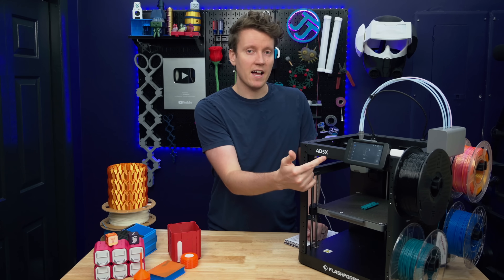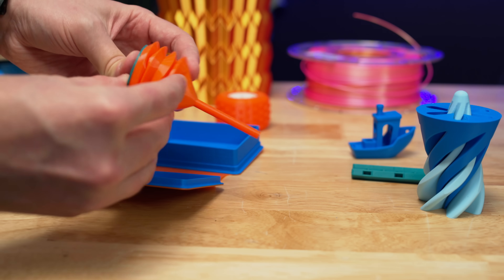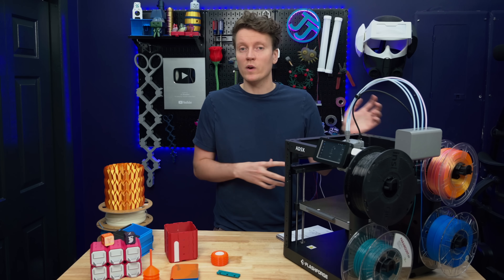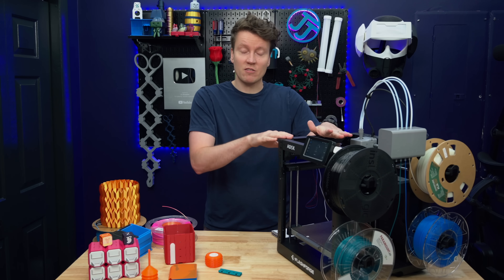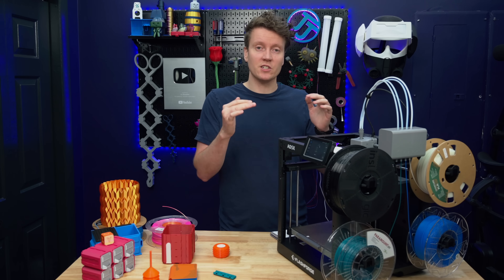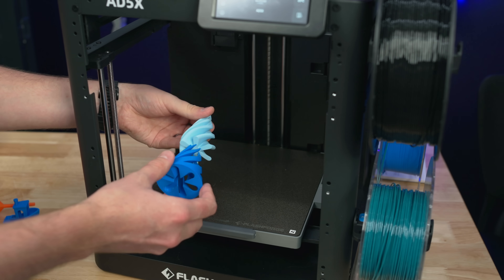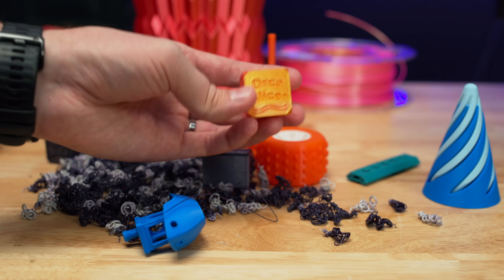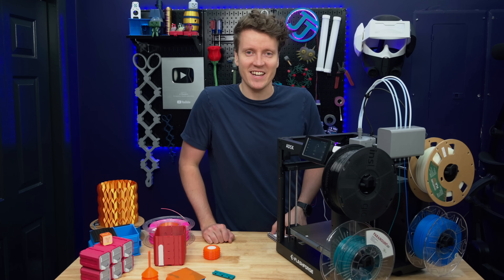Finally a TPU Multi-Material 3D Printer - Flashforge AD5X Review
Flashforge has finally released their first multi-material 3d printer at a very competitive price. This machine can also do something no other can, print flexible tpu through the automatic system.

Chapters: